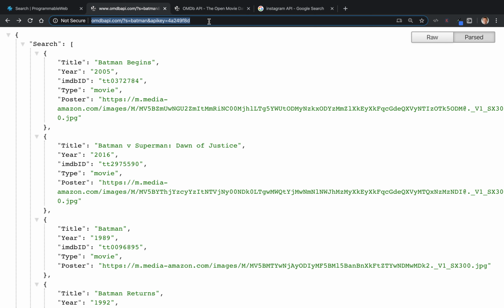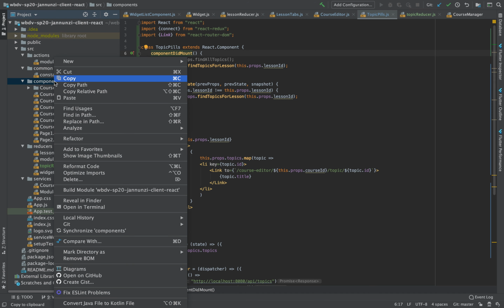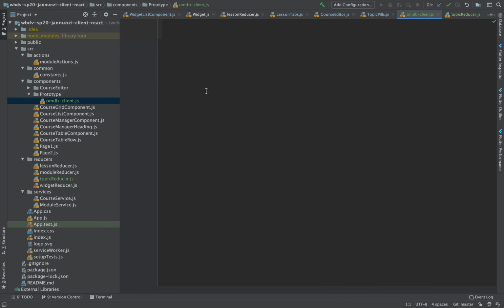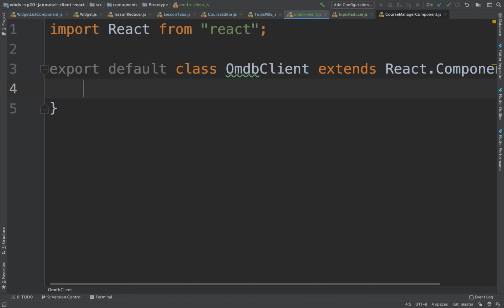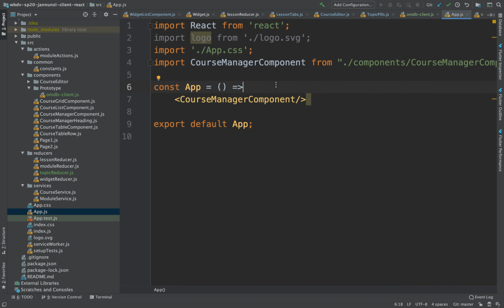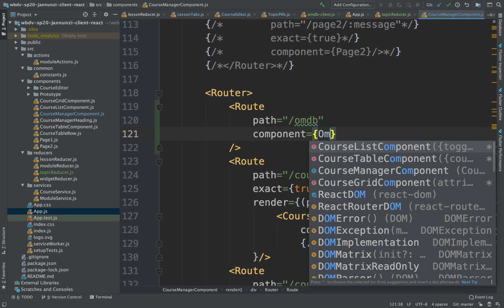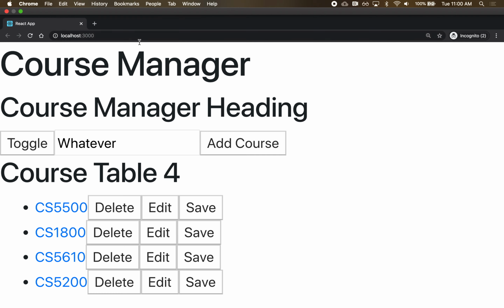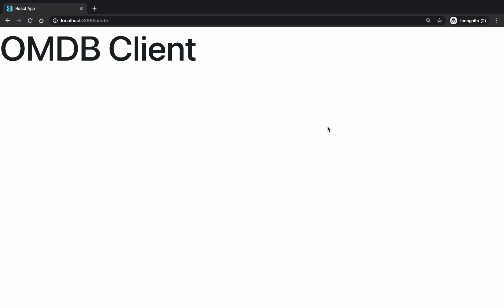cs5610 sp20 81003